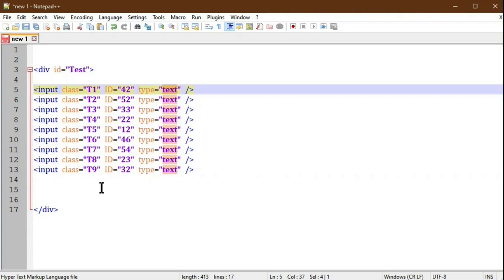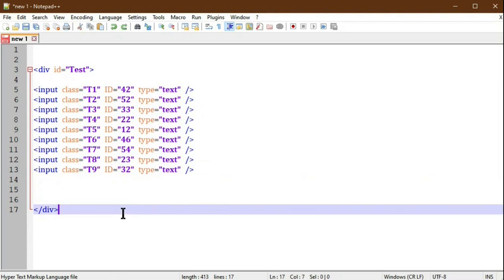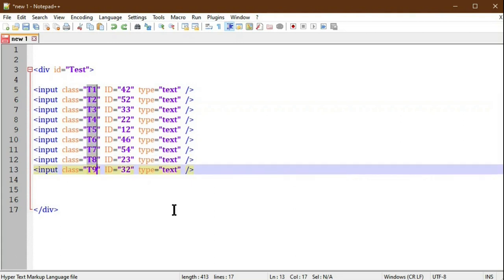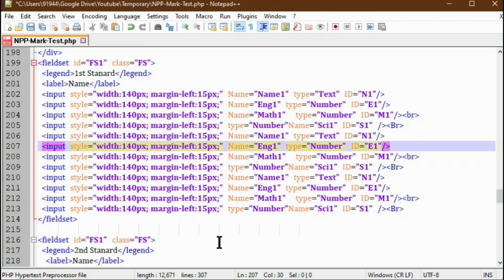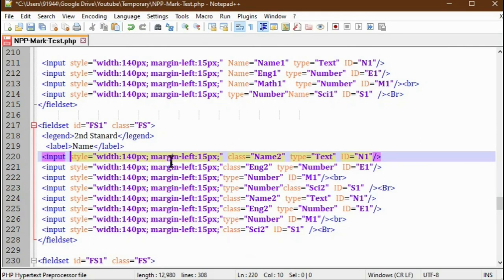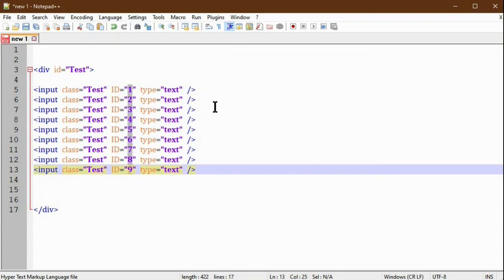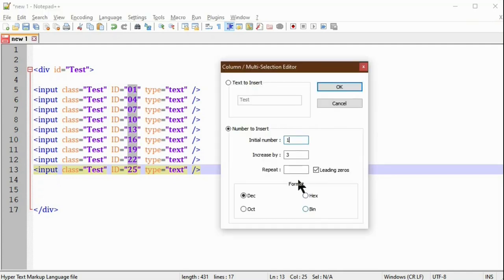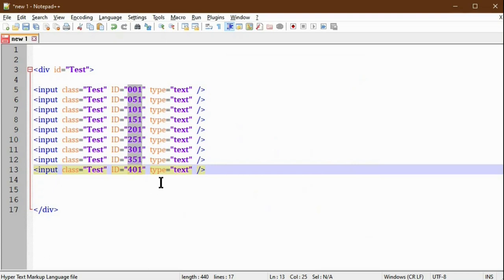Notepad++ Multi column Edit like Excel sheet can edit column wise (4 Features)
Multi column edit in Notepad++ is just like Table, we can edit the multi column and multi row contents. Also we can copy multiple columns and lines like Excel sheet and past it at any location. We can trim some multiple columns in the lines.

Notepad++ is a powerful code editor and it support more than 80 languages. This code editor is mainly used to build source code file and it has lot of features like Auto completion, Auto insert, Color theme, and Tapped file menu bar and so on. We may use this Code editor for long period, and some time we missed some of its hidden features, which will help to speed our editing process. So I am planning to share my knowledge gained during my code development process. Lot of video is sharing 20 tips and tricks for Notepad++ within 20 min video. All the videos are explaining each features superficially and not gone to full depth. This may be useful for experienced developer. My Tutorials is common for Beginners and experience developers.  So I have explain each feature to its full extend, so it is going up to 15 min. It is good practice to learn any command or features, we should learn all aspects with various dimension, so that it will be strongly memorized in our mind.

I am planning to cover 10 features in 10 videos and grouped as a Tips & Secretes playlist.
1. Dual view (Or) Split window
2. Multi Column Edit
3. Multi Selection Edit
4. Session and Backup
5. Find in Files (Find & Replace)
6. Project and Folder as Workspace
7. Bookmark
8. Highlighting
9. Function List and Clipboard History
10. Search Help from Internet

I have written a book for Code Building Tool which covers the basic of code building and full tutorial of Notepad++. This book is available in Amazon kindle and you can refer further details from that book.